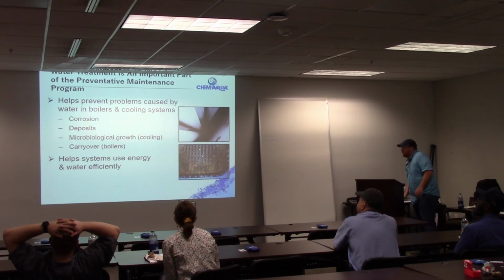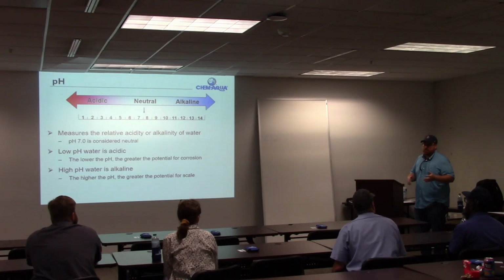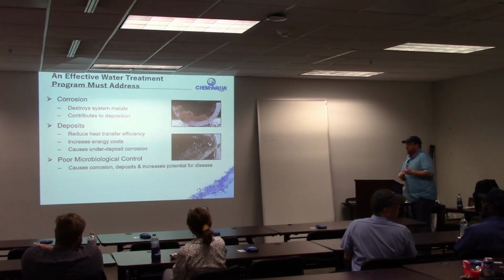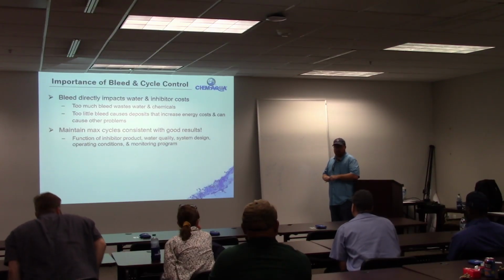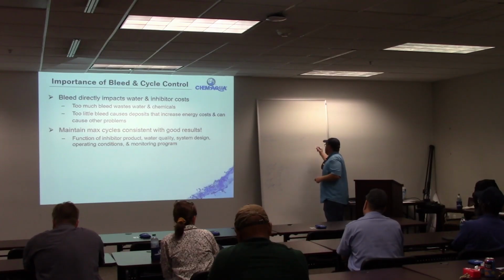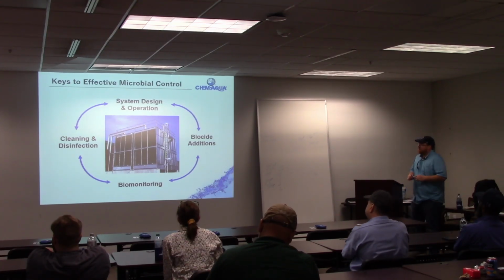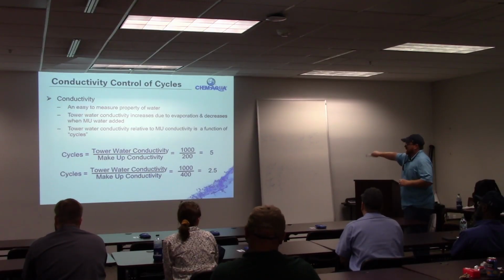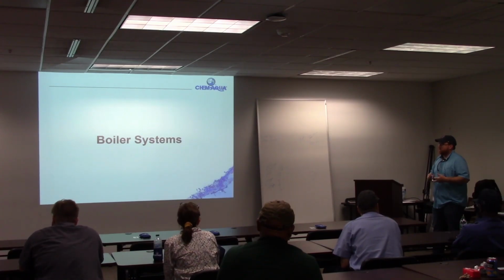Water Treatment Training by Chem Aqua's Alex Hodnett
Why We Treat Water in Commercial Cooling Systems

Alex Hodnett has held a class on why we treat water for New Orleans Area Stationary Engineers. He has allowed NOASE to record the class and share it here.
Please look up NOASE on LinkedIn and see what we have to offer in the metro New Orleans area.